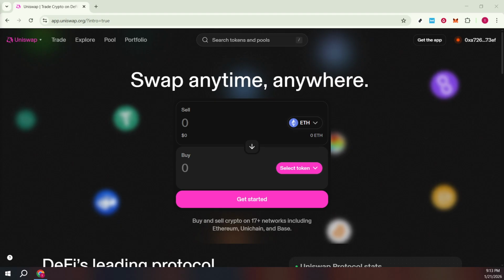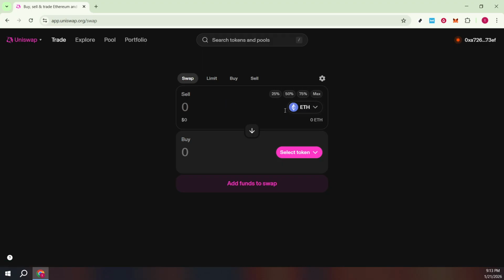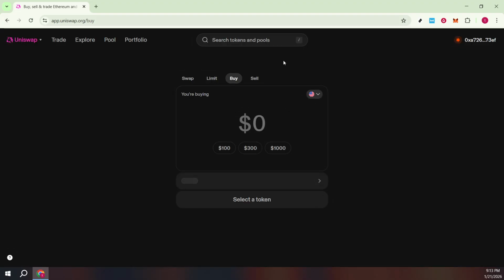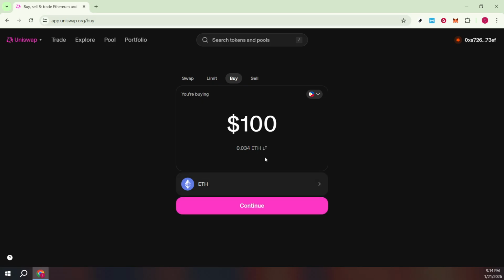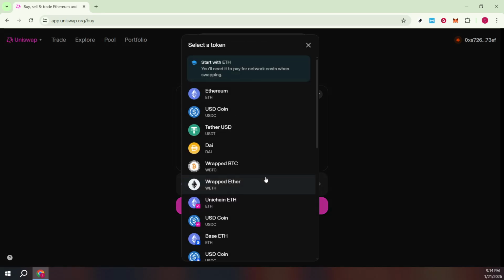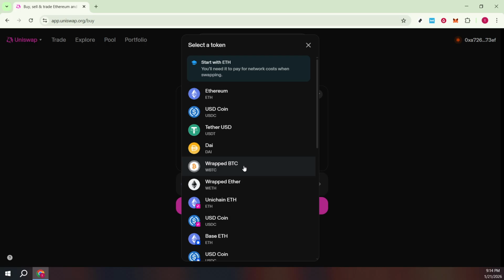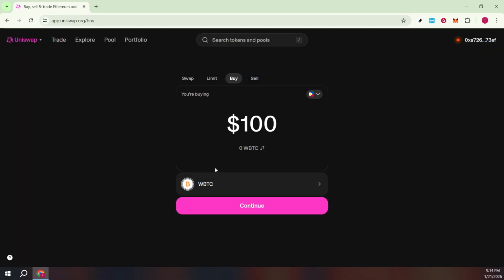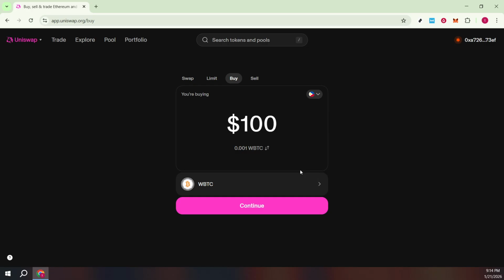How To Buy Bitcoin On UniSwap [2026 Guide]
How To Buy Bitcoin On UniSwap